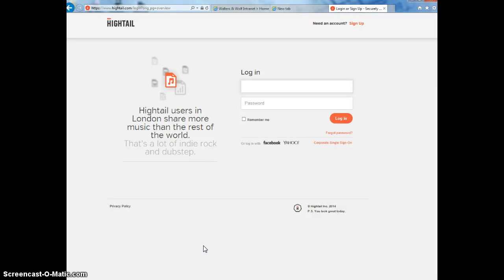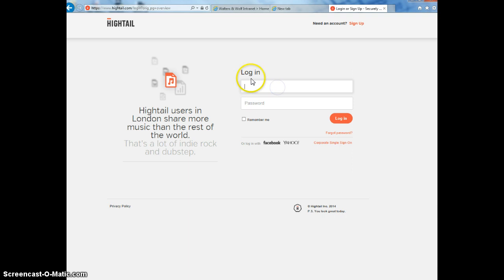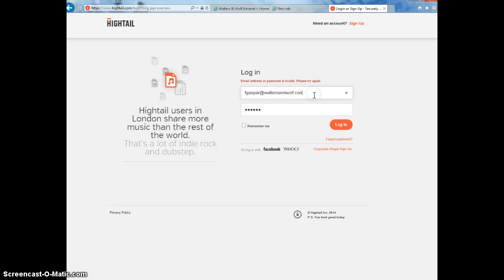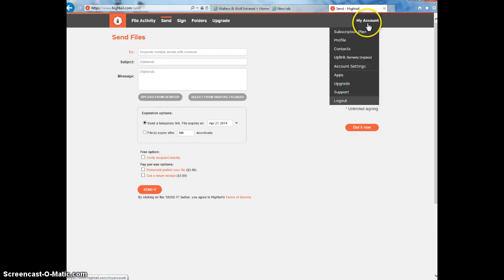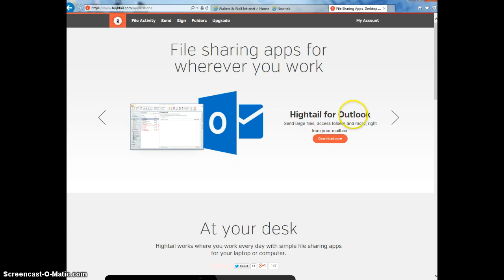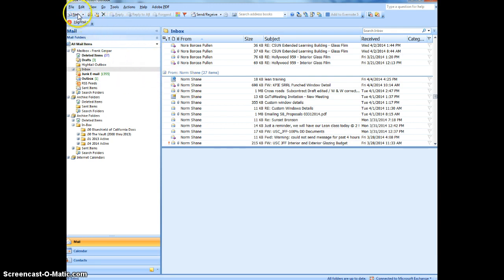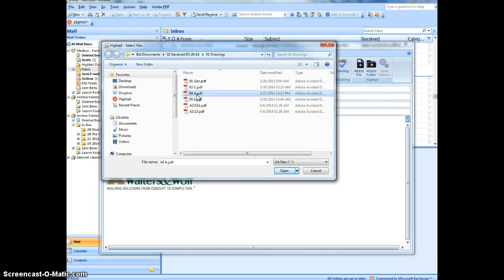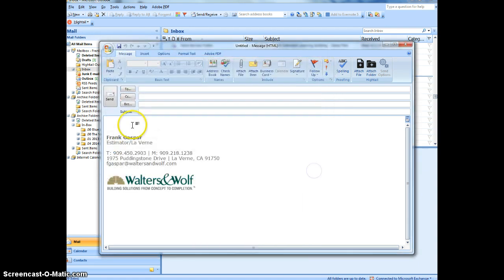020 Hightail for Outlook - fgaspar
020 Hightail for Outlook - fgaspar